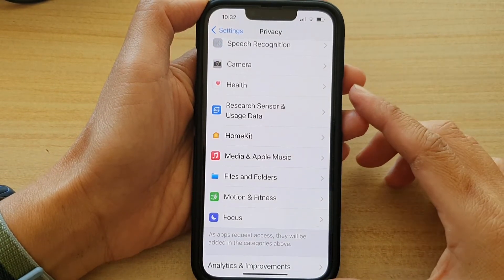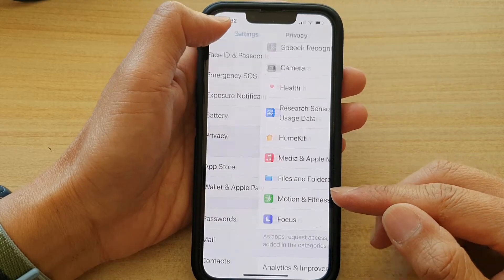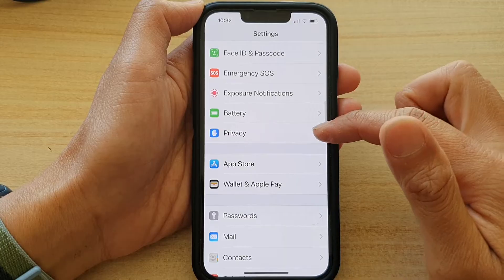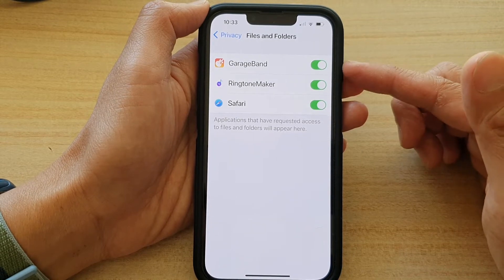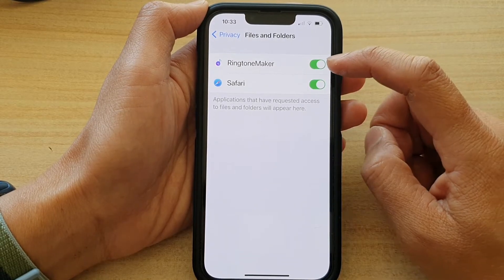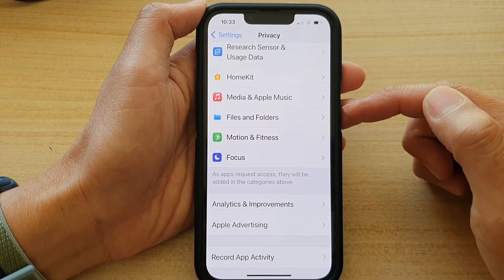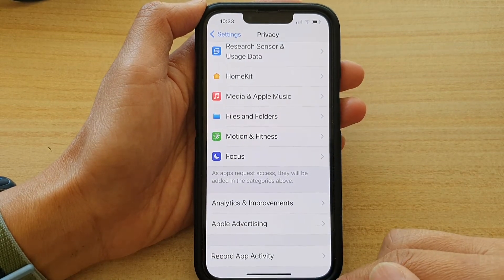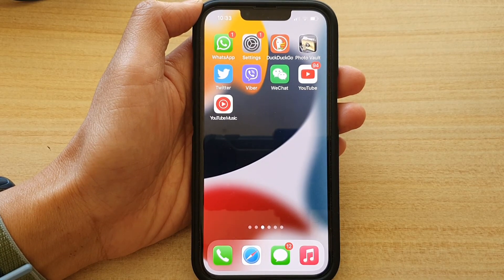iPhone 13/13 Pro: How to Allow/Don't Allow Apps to Access Files & Folders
Learn how you can allow or don't allow apps to access files and folders on the iPhone 13 / iPhone 13 Pro.